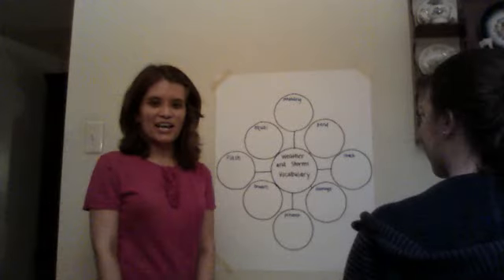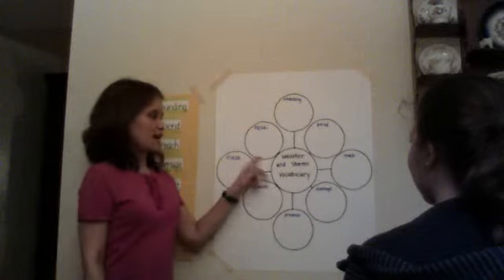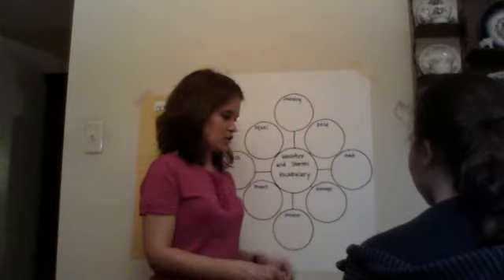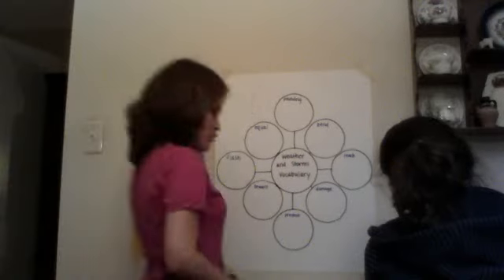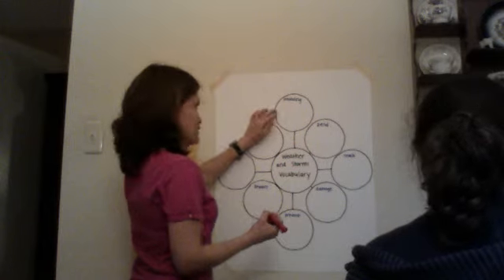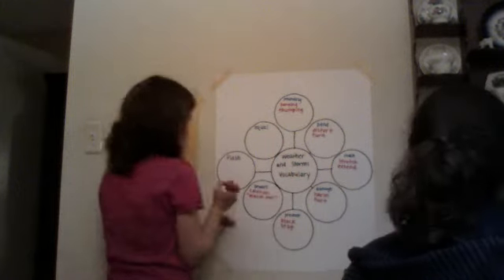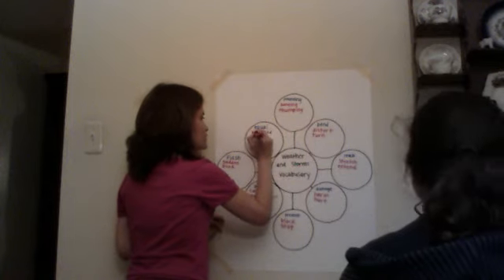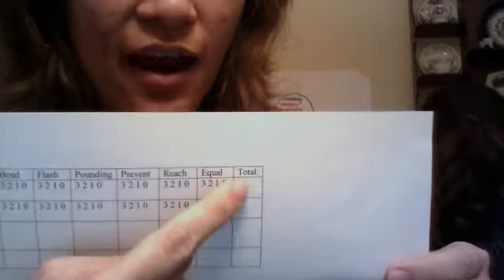Nishimura, Shannon, TS#8 Video